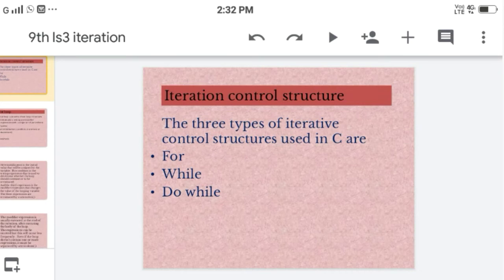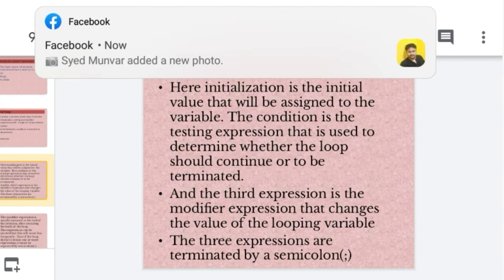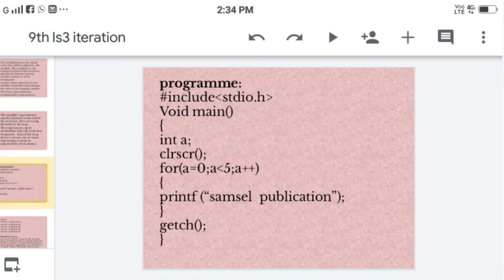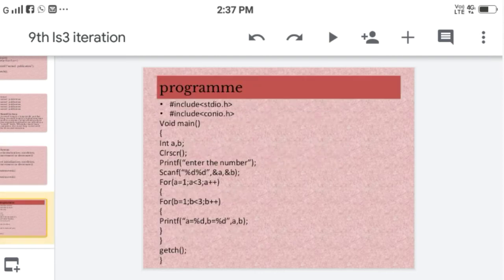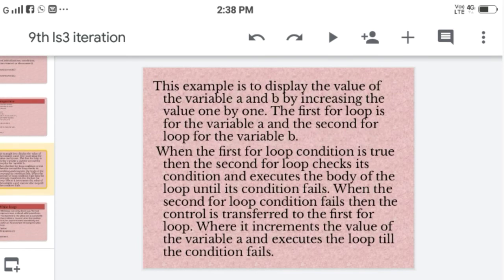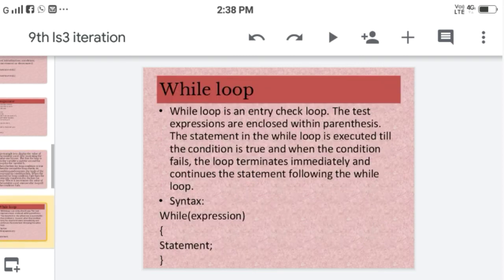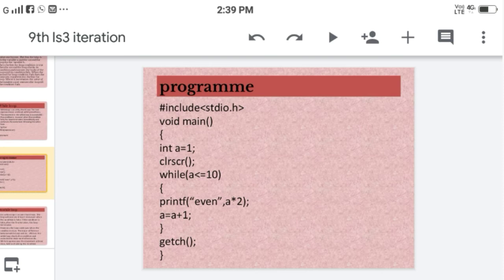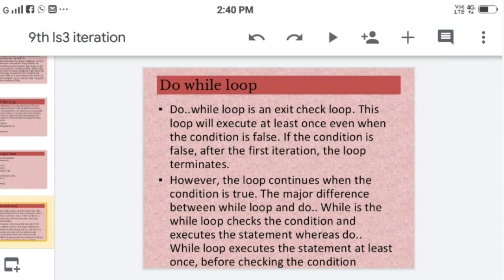Types of loopes and different programs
Types of loopes different programs